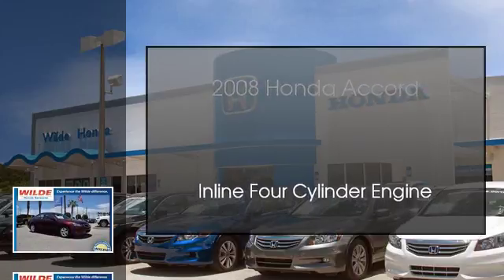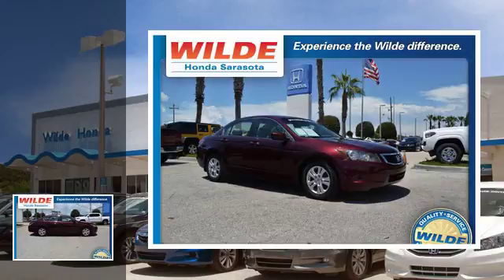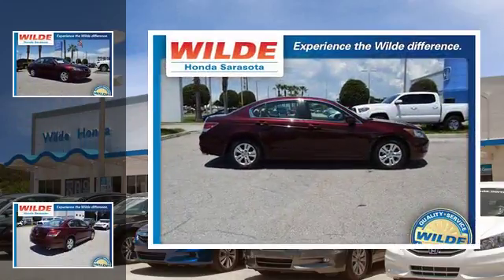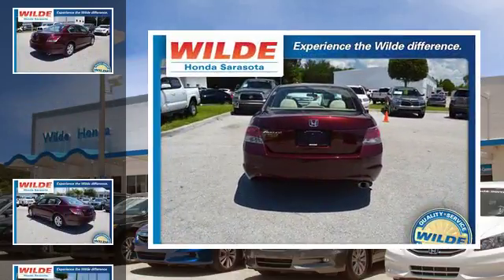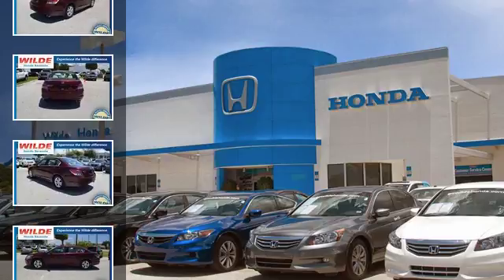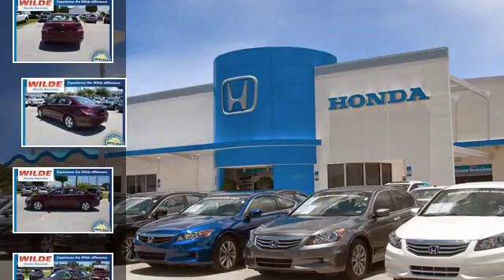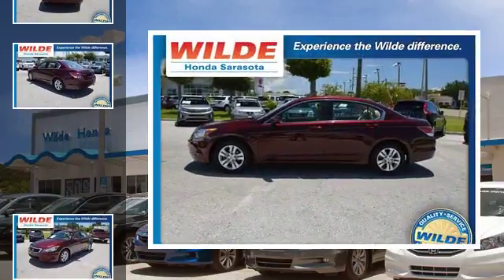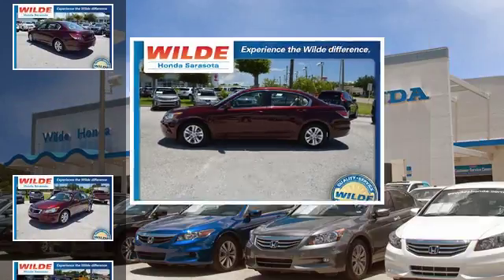2008 Honda Accord